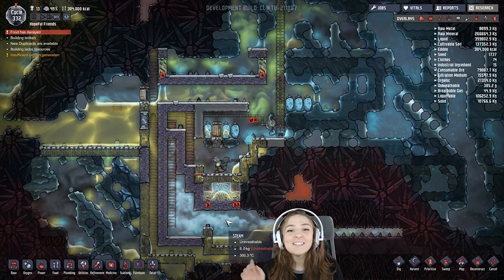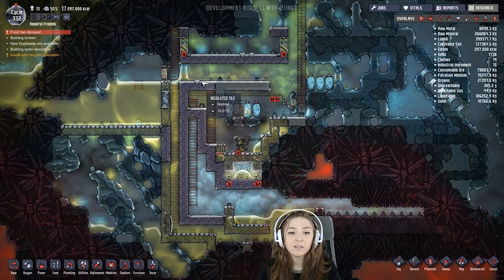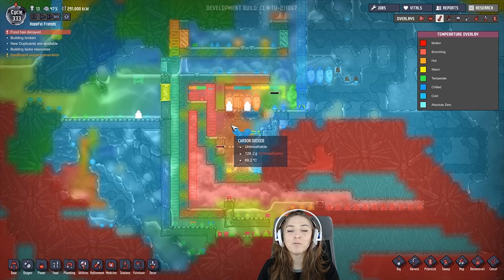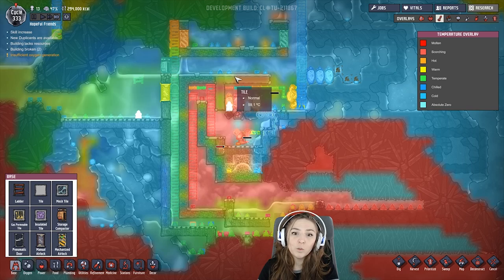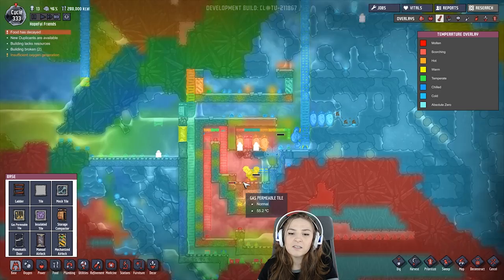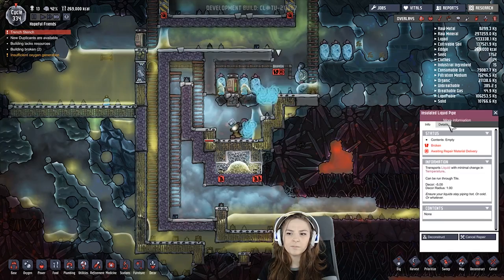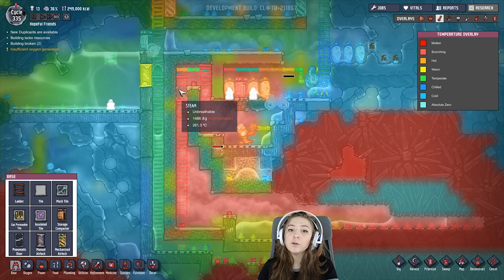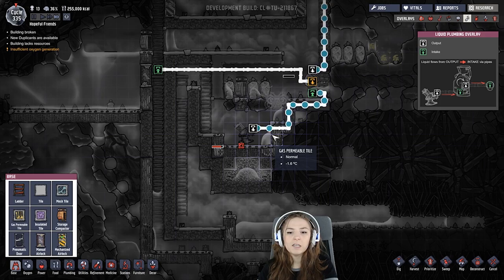Cooling Steam from Magma (or Geysers) - Oxygen Not Included - Alpha Release Thermal Update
A method of cooling steam from magma or geysers!